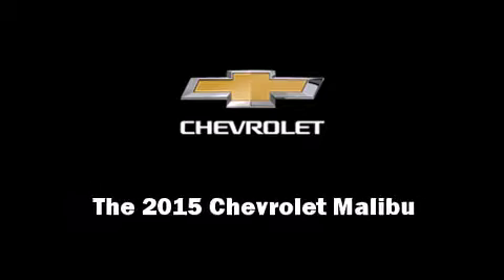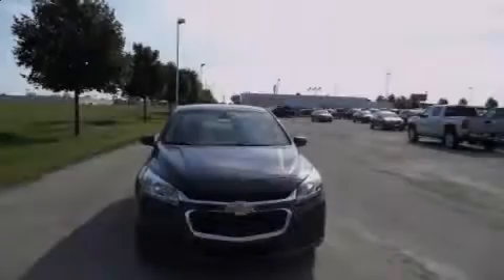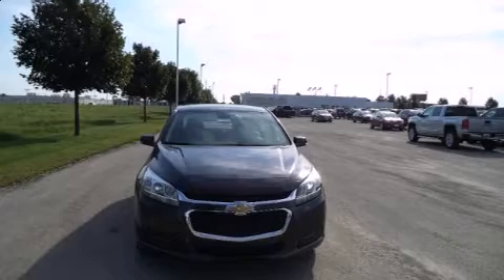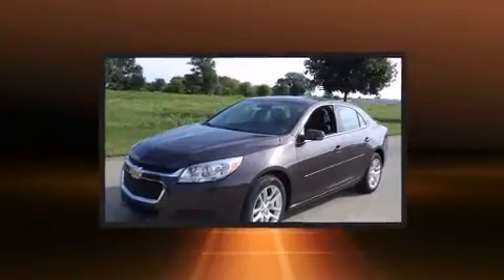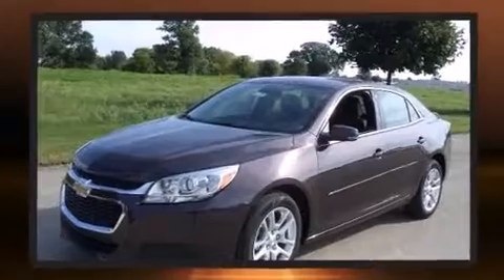2015 Chevrolet Malibu 4dr Sdn LT w/1LT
11100 W Metro Auto Mall

Discerning drivers will appreciate the 2015 Chevrolet Malibu. This 4 door, 5 passenger sedan will allow you to take command of the road with confidence! Under the hood you'll find a 4 cylinder engine with more than 170 horsepower, and for added security, dynamic Stability Control supplements the drivetrain. Both high fuel economy and flexible performance are assured by the 6 speed automatic transmission. Chevrolet prioritized practicality, efficiency, and style by including: a trip computer, front bucket seats, air conditioning, fully automatic headlights, turn signal indicator mirrors, an overhead console, and power windows. You and your passengers will enjoy the stereo system, which includes a CD player with MP3 capability, steering wheel mounted audio controls, and 6 well positioned speakers. Safety equipment has been integrated throughout, including: head curtain airbags, front SIDE impact airbags, traction control, brake assist, ignition disabling, onStar, and 4 wheel disc brakes with ABS. This car was designed with safety in mind, allowing you to drive with even greater assurance. We pride ourselves in the quality that we offer on all of our vehicles. Please don't hesitate to give us a call.